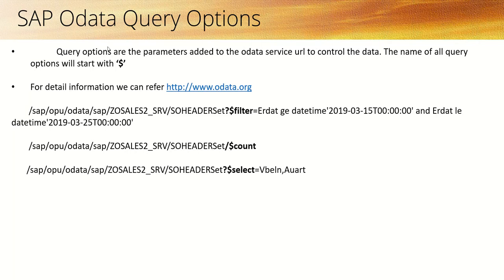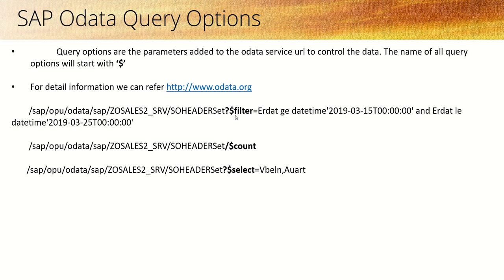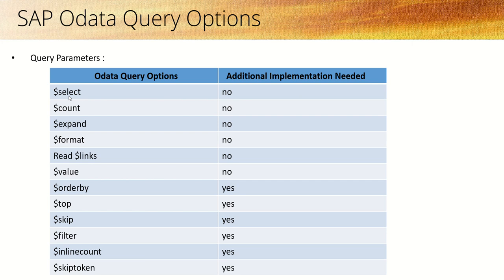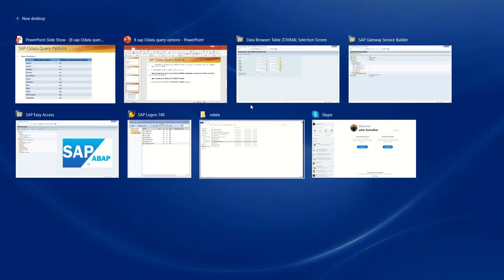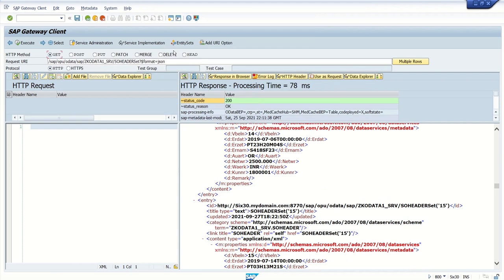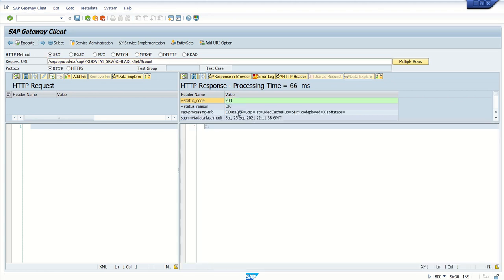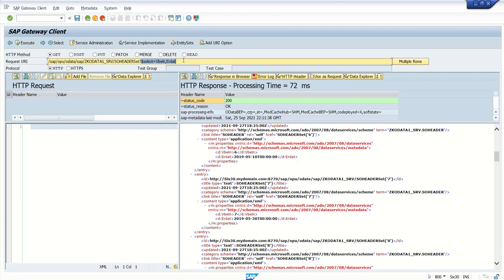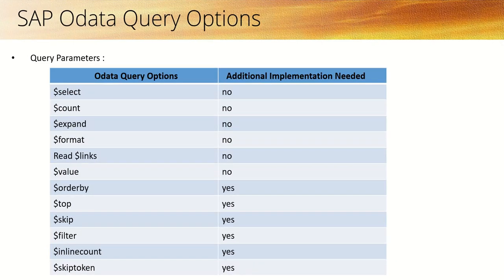sap odata query parameters